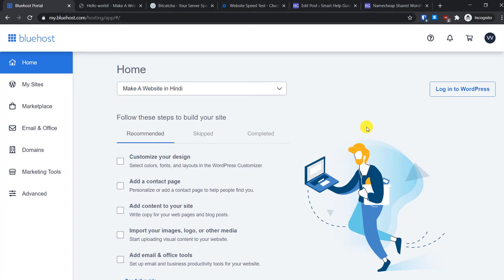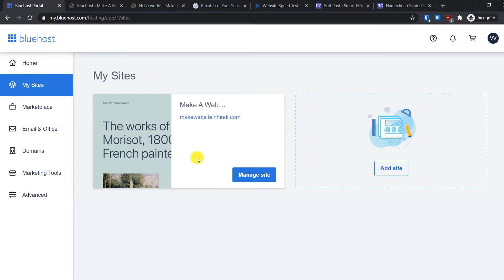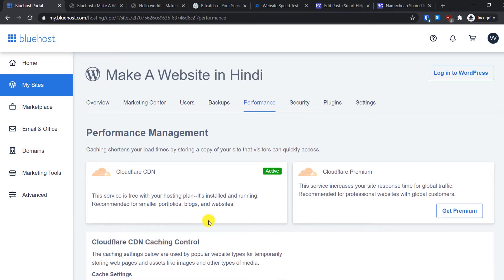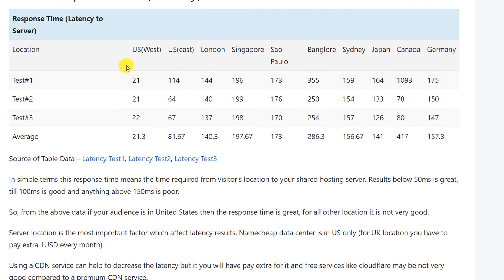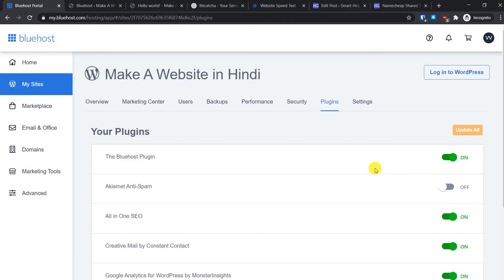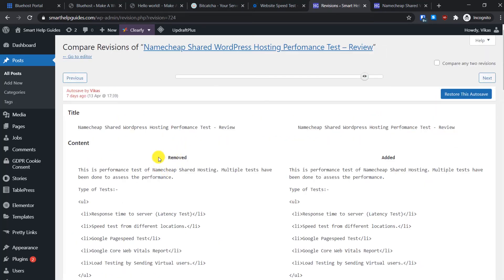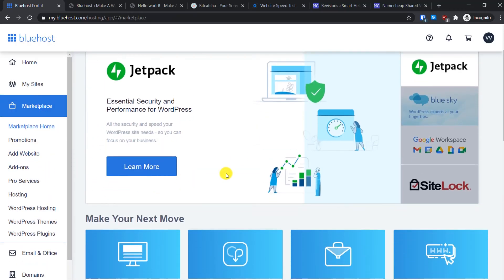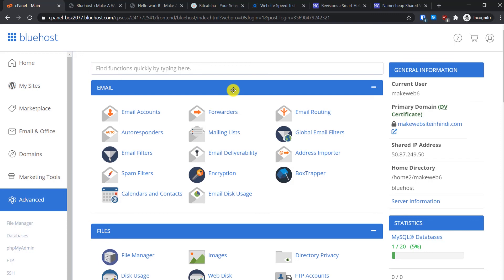[2021] Bluehost Wordpress Hosting Portal Settings and Cpanel Overview Tutorial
This is part 2 of the how to build wordpress website with bluehost. In this video you can learn how to manage settings of your wordpress website from bluehost hosting.

Index:
0:00 Intro
0:15 Bluehost portal home page settings
1:16 Bluehost Wordpress Website settings
2:45 Bluehost cloudflare perfomance settings
4:56 Bluehost wordpress site ssl settings
5:38 Wordpress Plugin management & other site settings
8:59 Bluehost domain & nameservers settings
9:30 Advance Cpanel settings